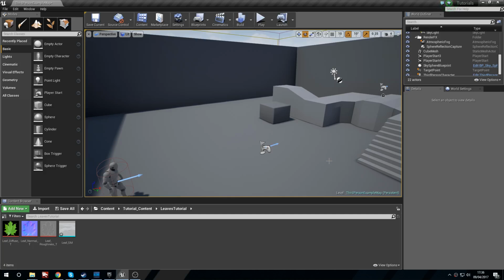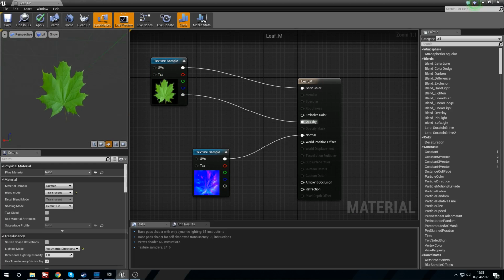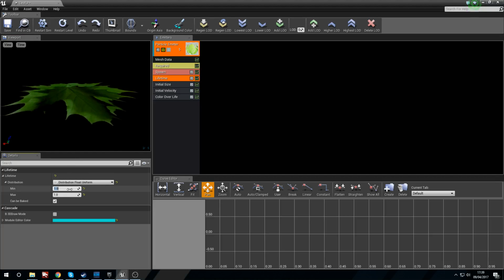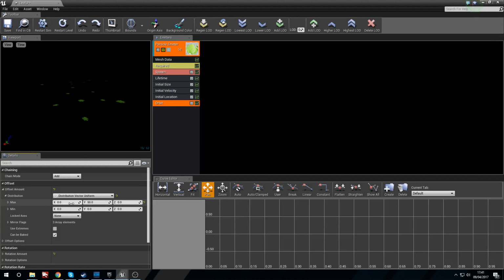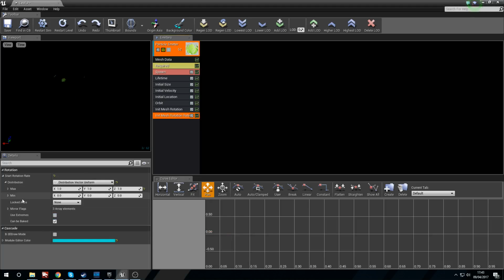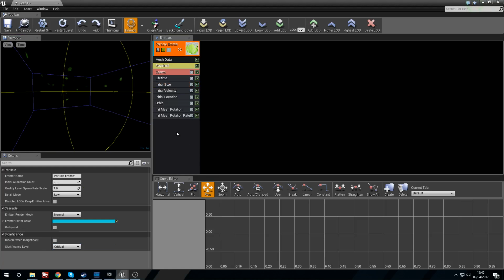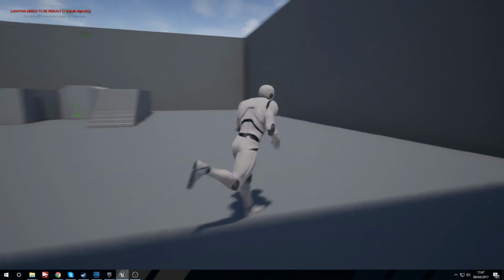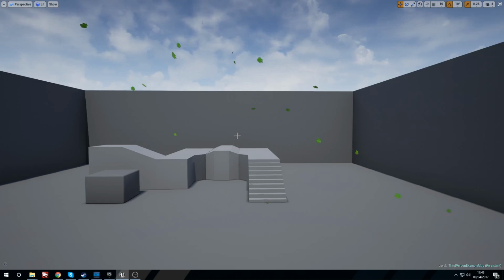UE4 -Tutorial - Falling Leaves Particles! (Request)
Someone requested some falling leaves particles! Here ya go! :P